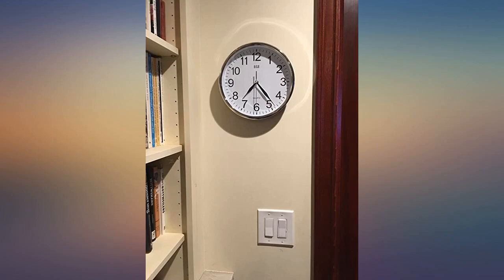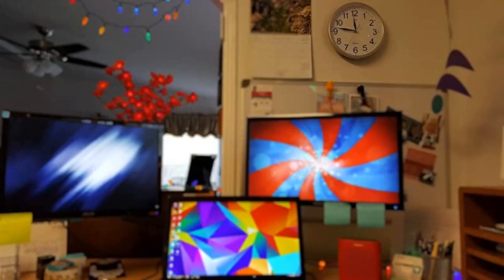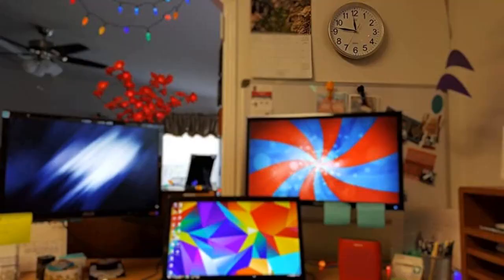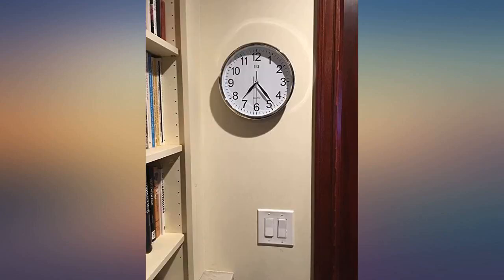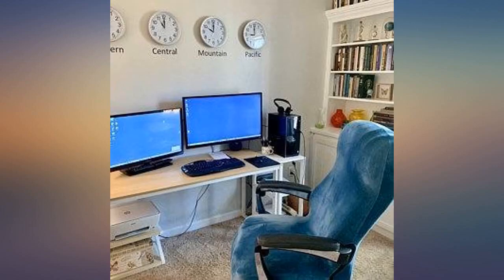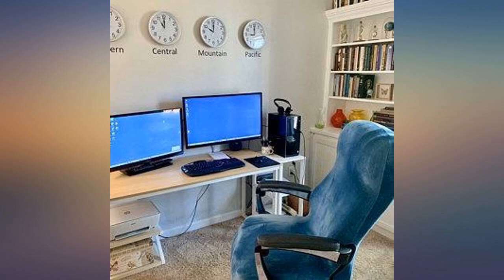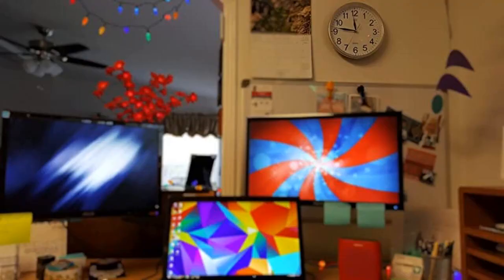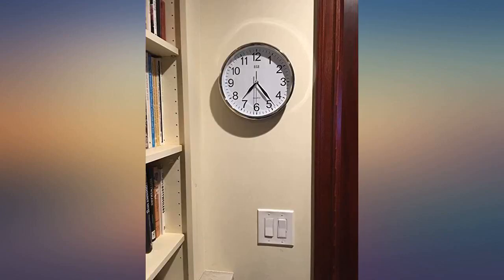HITO Silent Non-Ticking Wall Clock- 10 Inches review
Main Features:
glass frame. hito non ticking wall clock uses superior sweeping movement to guarantee true silence with the smooth second hand, time accuracy and stable performance in its long life. hito sells truly silent clocks.. hito tickless quiet wall clock keeps perfect time, a trust-worthy timepiece.. hito white face wall clock comes with large black numbers and hands, making it contemporary, modern and easy to read.. Kitchen, living room, bathroom, bedroom and office wall decor clock.. hito silent wall clock 10 inch is battery operated by one AA battery (not included). Brand new battery can last about 1 year.